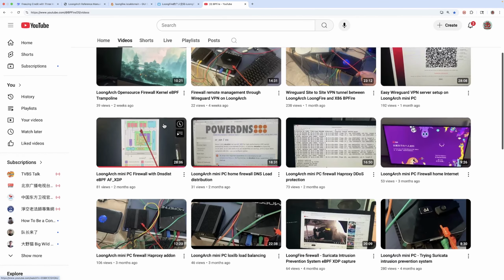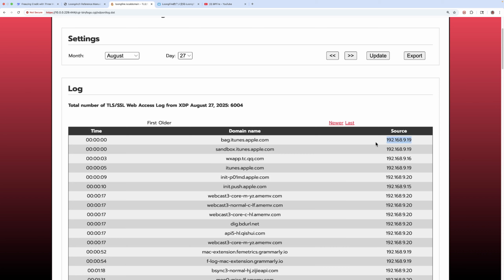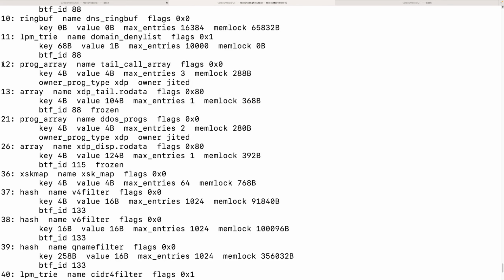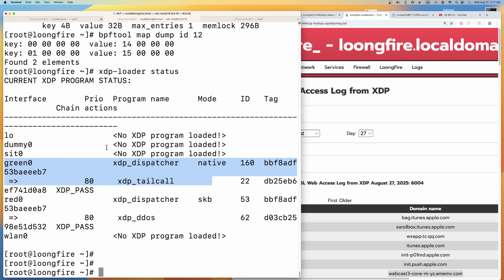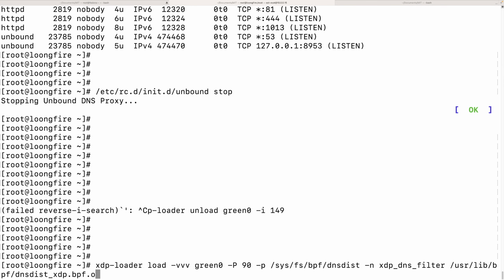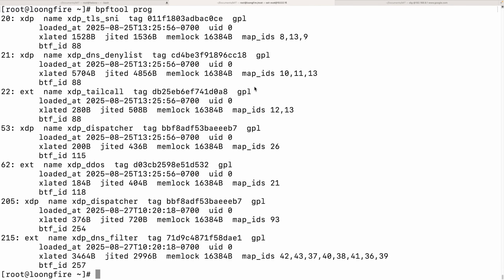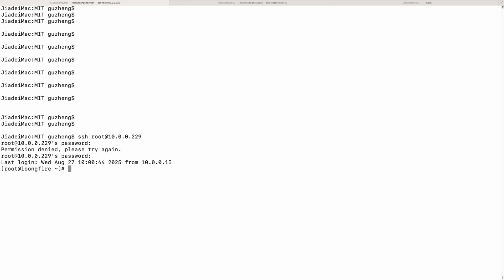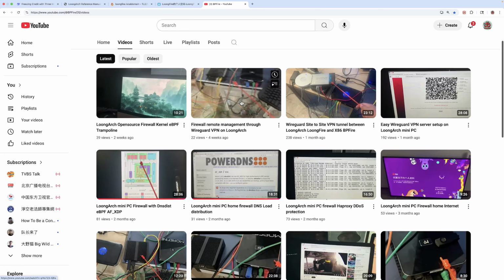open source firewall multi eBPF XDP programs demo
previously we demonstrated we can attach multiple XDP program to LoongArch open source firewall home network interface, now we want to demonstrate if  these multiple XDP programs actually works or not